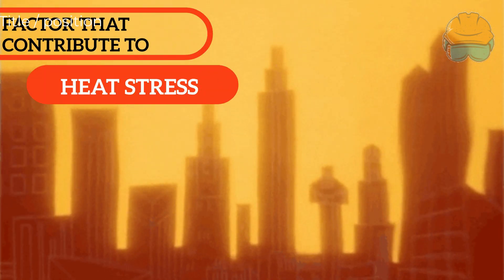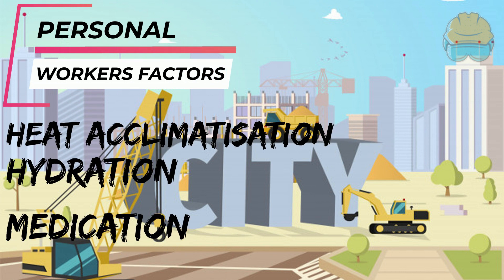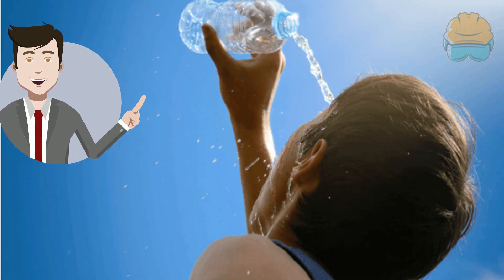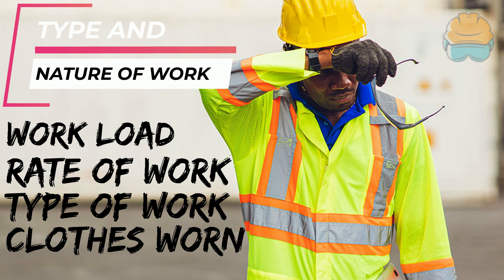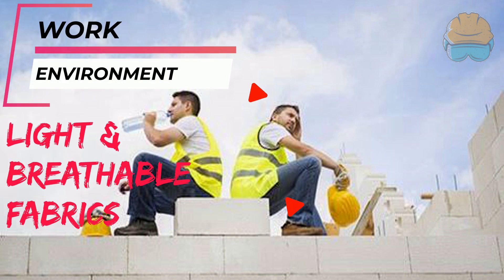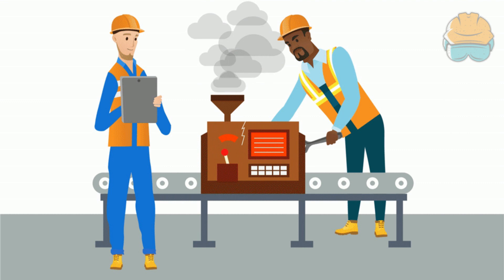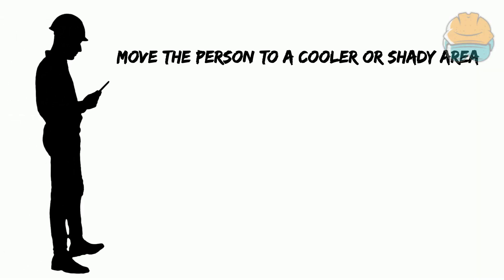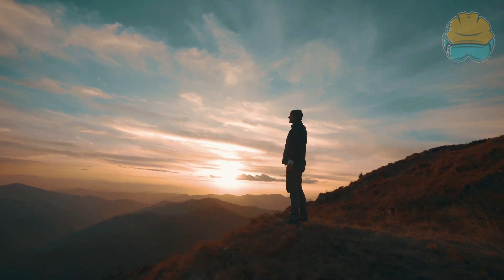Basic Heat Stress Management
Workers who are exposed to extreme heat or work in hot environments may be at risk of heat stress. Exposure to extreme heat can result in occupational illnesses and injuries.